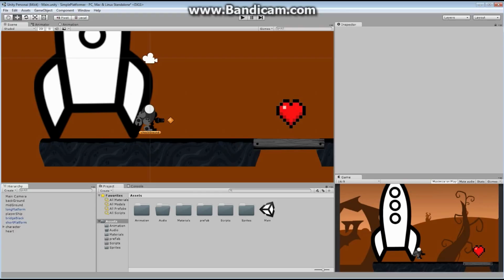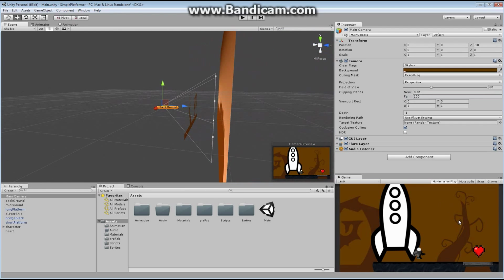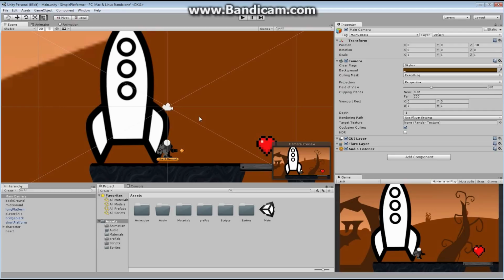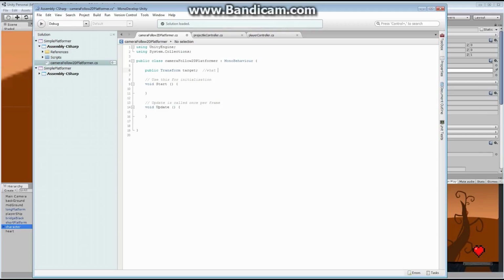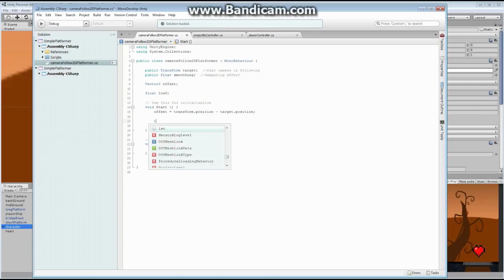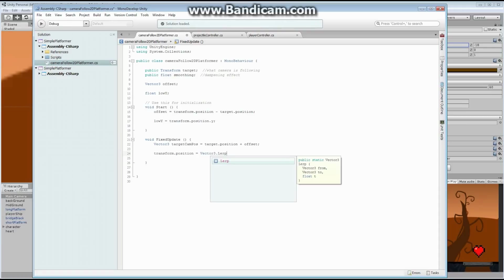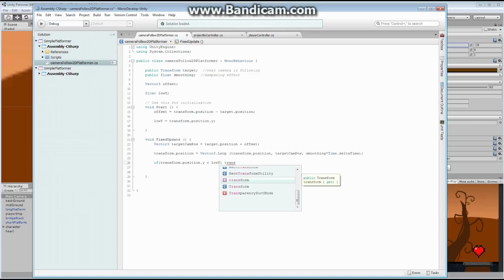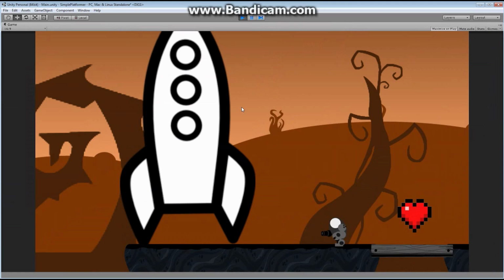2D Prototyping in Unity - Tutorial - Platformer - Game Camera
Hello everyone and welcome to another episode of 2D Prototyping in Unity.  In this episode we work on the game camera, writing the code to ensure the that camera follows the character and moves as expected.